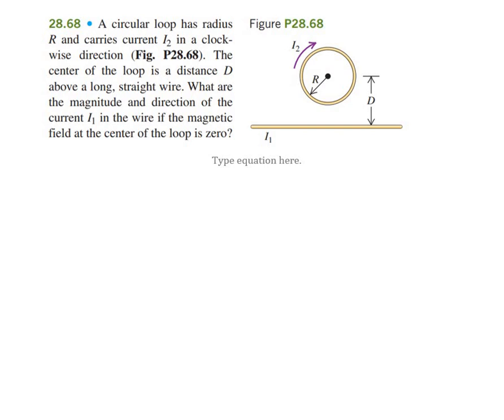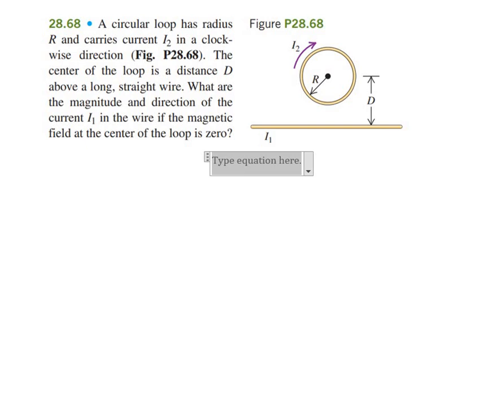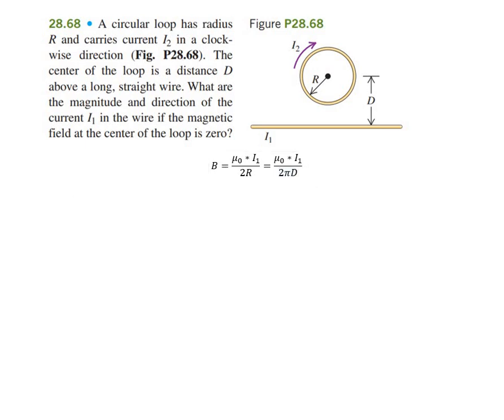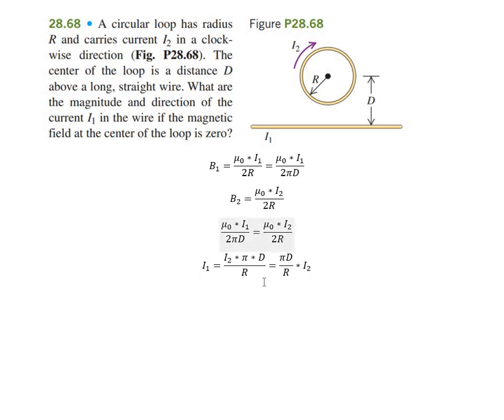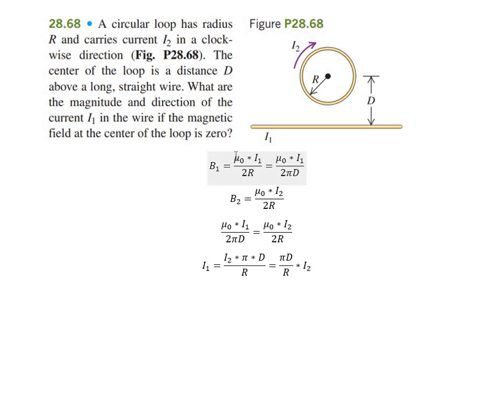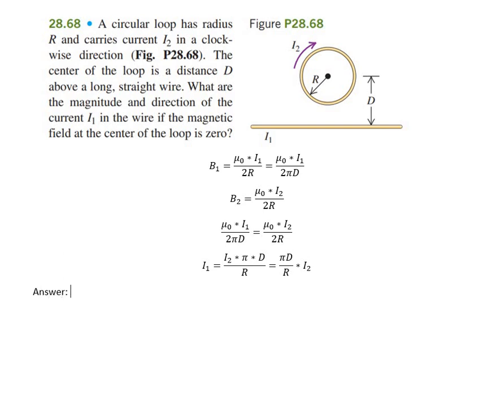Video solution of the problem №26.68